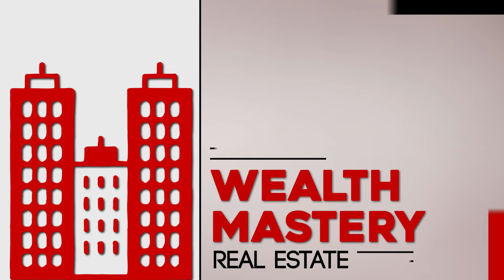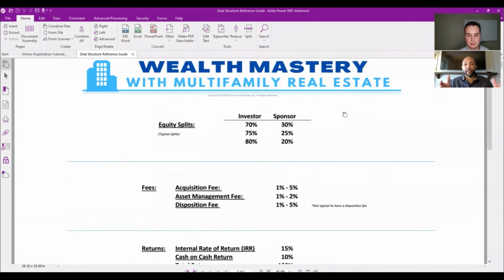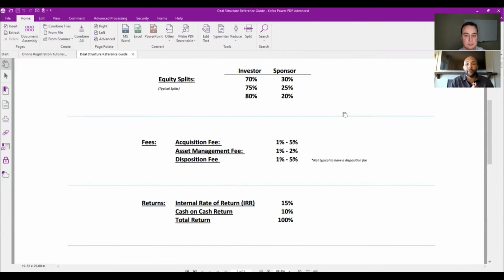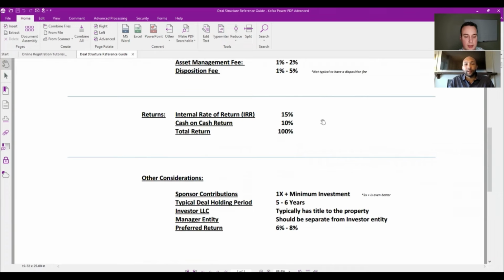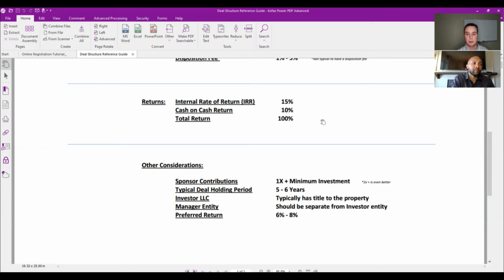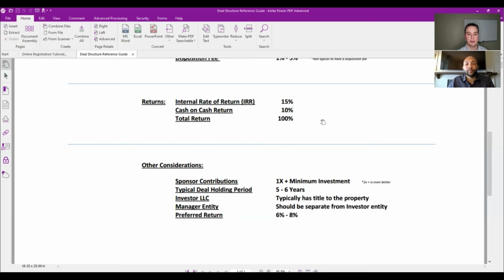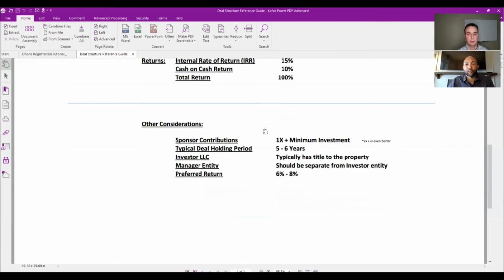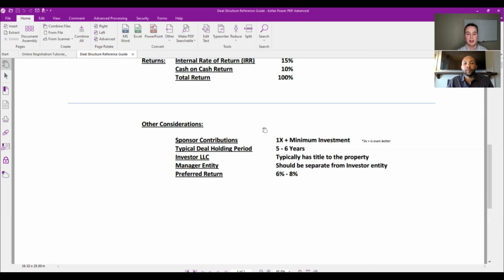Standard Deal Structures (Reference Guide)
I’m Oliver Fernandez and I’m a construction business owner that has completed over $60M+ worth of construction projects and am invested in over $100M worth of real estate since 2008.